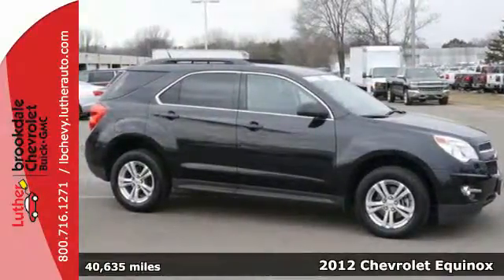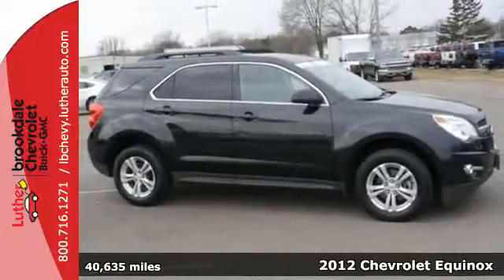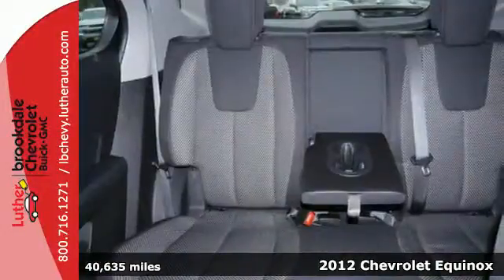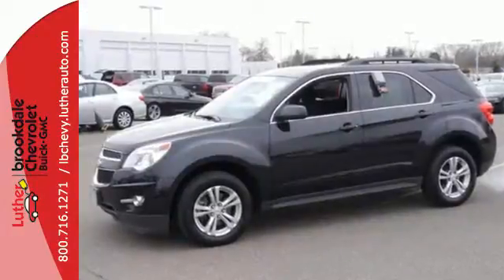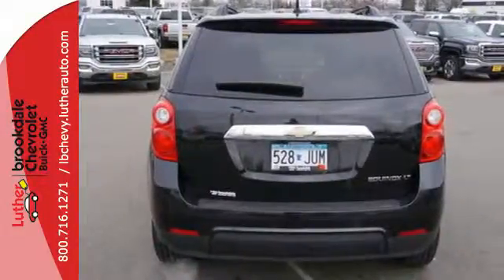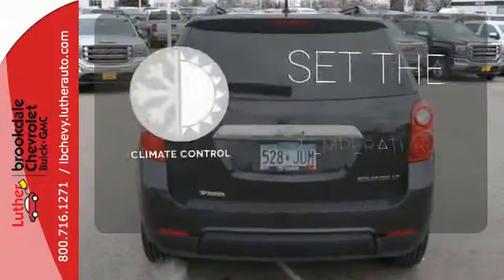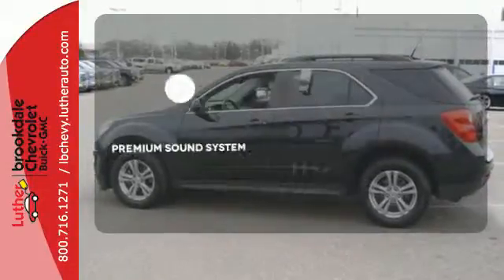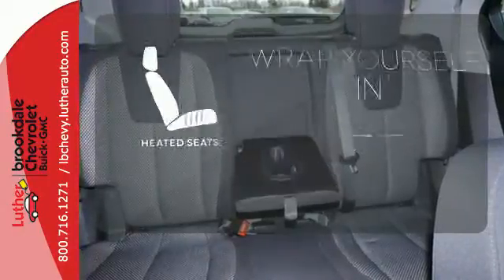2012 Chevrolet Equinox Brooklyn Center MN Maple Grove, MN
Year: 2012
Make: Chevrolet
Model: Equinox
Trim: FWD 4dr LT w/2LT
Engine: 2.4 L 4 Cyl. Cyl.
Transmission: 6-Speed A/T
Color: Black Granite Metallic
Interior: Jet Black
Mileage: 40635
Stock #: P7919
VIN: 2GNALPEK2C6398958
: CARFAX 1-Owner, Chevrolet Certified. Heated Seats, Premium Sound System, Alloy Wheels, Onboard Hands-Free Communications System, Remote Engine Start, ENGINE, 2.4L DOHC 4-CYLINDER SIDI (SP. LT PREFERRED EQUIPMENT GROUP. Aggressive financing Availa

Address:
6701 Brooklyn Blvd